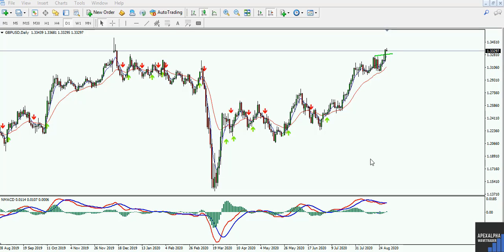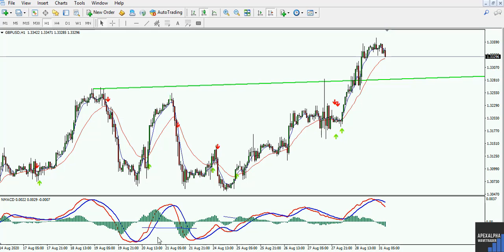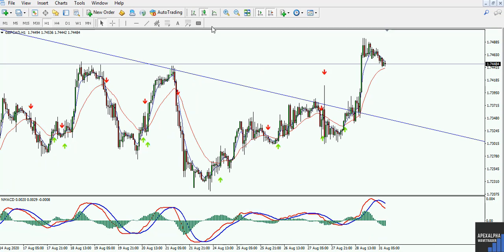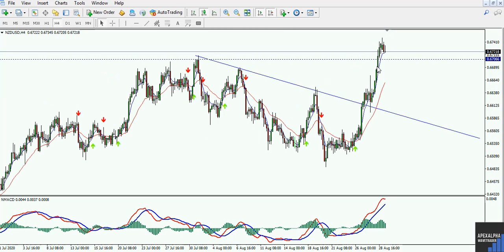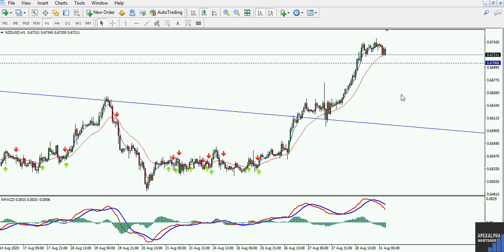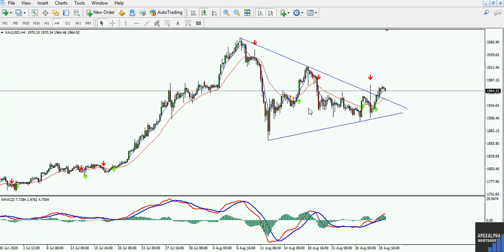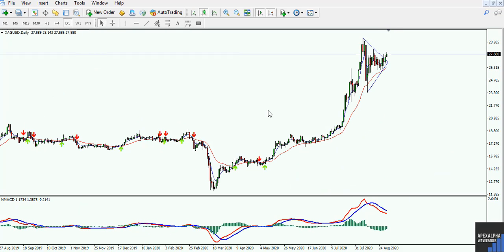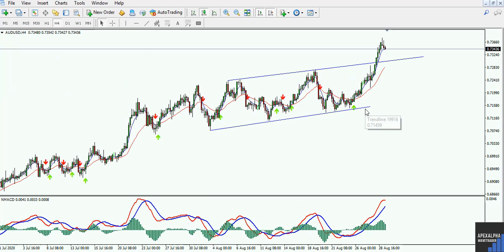Aug 31 High Probability Trade Setups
A collection of good trade setups you can take advantage of this new week.
Happy Trading!

Happy trading!